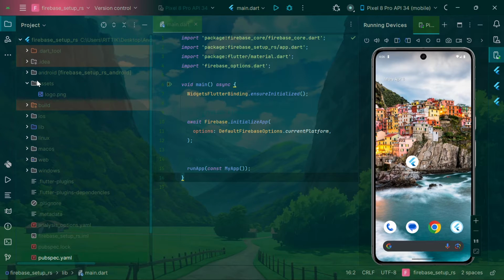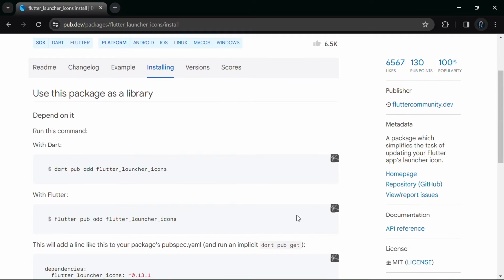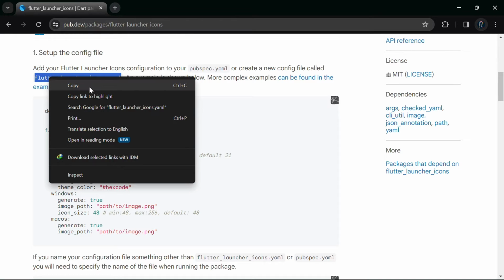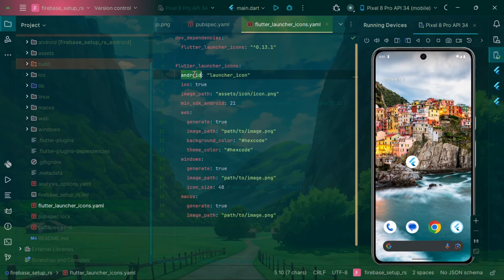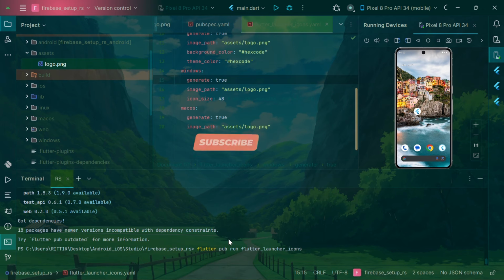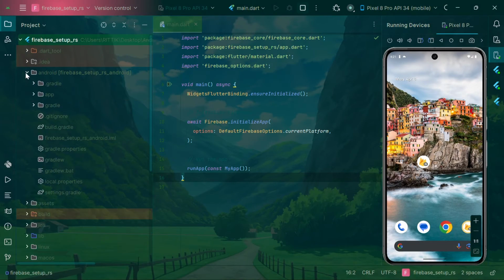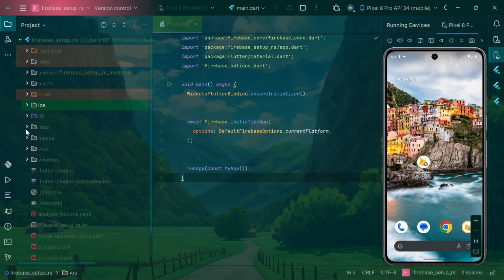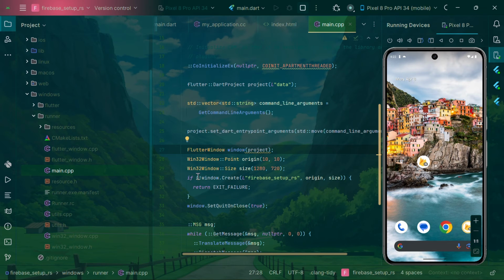How to Change App Icons & Name in Flutter in Minutes!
How to change the Flutter app icon and title in seconds!

Tired of your bland Flutter app icon getting lost in the app store crowd?  Want to give your app a name that screams "download me"?  This video is your one-stop shop for a complete Flutter app makeover!  We'll show you how to easily change BOTH your app icon and name in minutes, using a powerful package and without writing a single line of extra code.

Get ready to:
- Craft a captivating app icon that sets your app apart.
- Change your app name to something memorable and brand-specific.
- Become a Flutter app customization pro!

This video is perfect for:
- Beginner Flutter developers
- Anyone who wants to personalize their Flutter app's appearance
- Developers looking for time-saving tips

- Chapters -
00:00 Introduction
00:20 Change App Icon
02:00 Change App name

So, what are you waiting for?  Watch now and unlock the secrets to a visually stunning Flutter app!

In this video you'll learn:
How to change the android app icon & name?
How to change the iOS app Icon & name?
How to change a web favicon/icon & title?
How to change a Windows app icon & title?
How to change a flutter app icon & name?